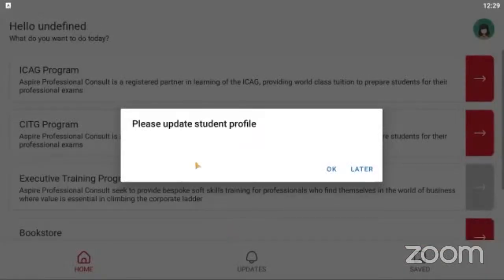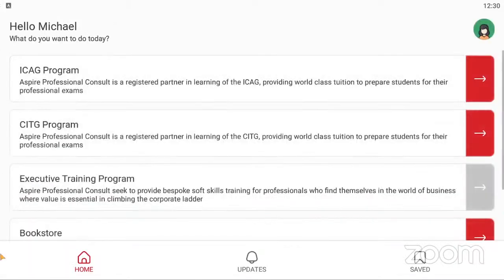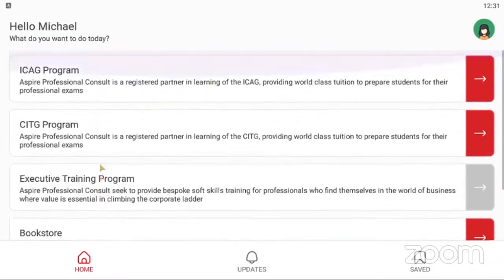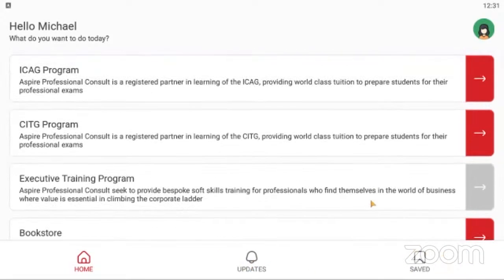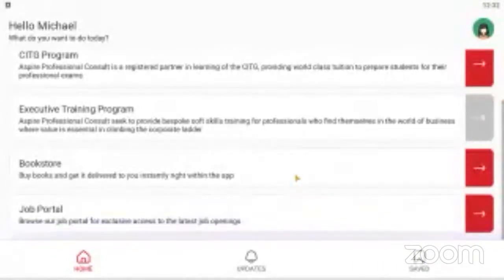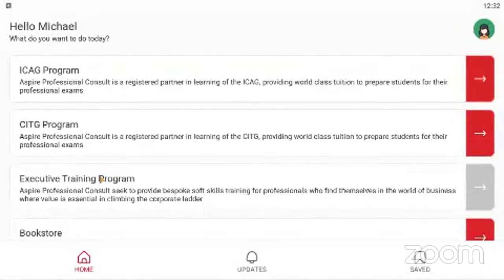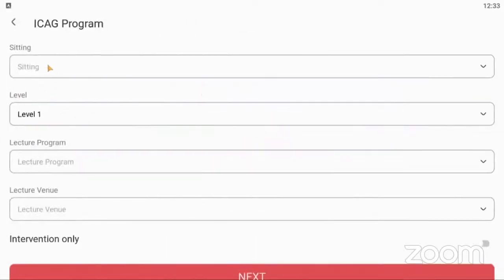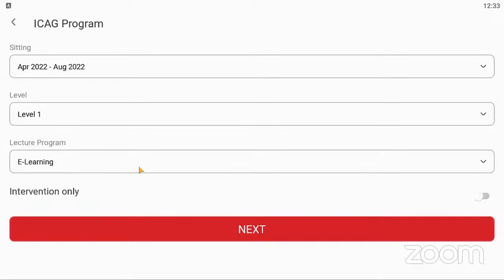ASPIRE - CITG TUITION OPENING NIGHT